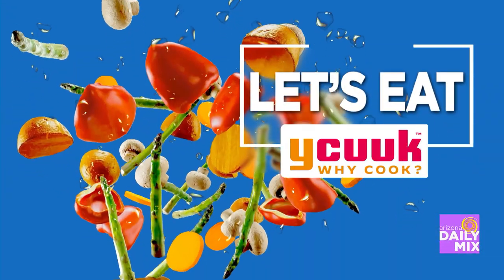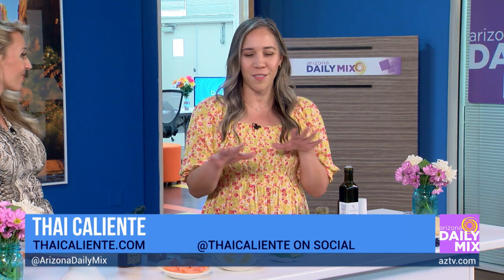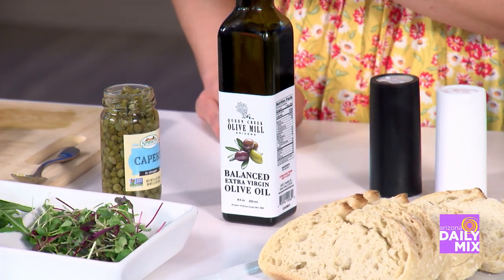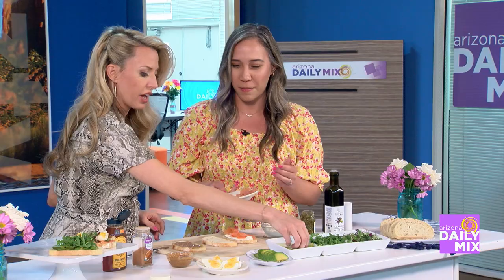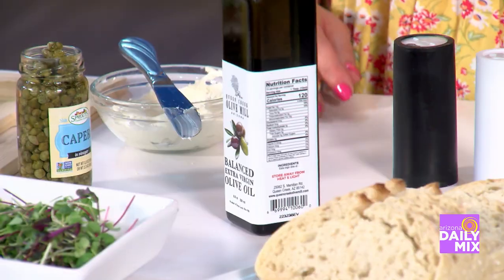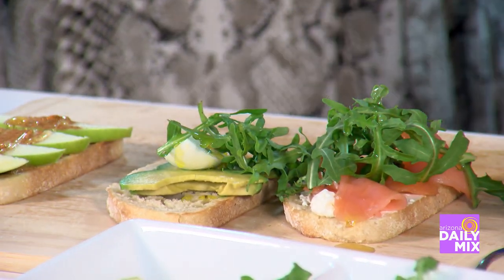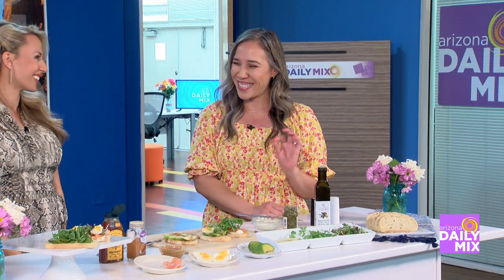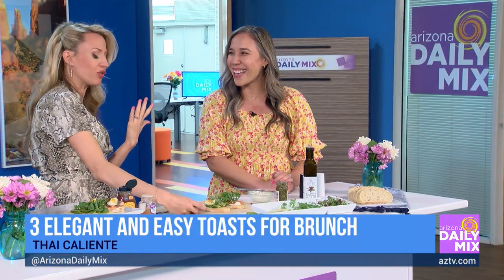3 Easy and Elegant Toasts for Brunch with Thai Caliente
Three elegant yet easy toast recipes that are perfect for brunch. Avocado toast, Smoked Salmon toast, and Peanut Butter with Apple toast.

Brunch Toasts Recipe

Avocado Toast
        1 slice Toasted Bread I used Sliced Sourdough
        1 Avocado Thinly Sliced
 1 Egg Fried or cooked to your preference
 Rainbow Micro Greens For Garnishing
 Seasonings: Salt, Pepper, Red Pepper Flakes, Bagel Seasoning, and
        High Quality Olive Oil

Directions
  Layer thinly sliced avocado across toast and season with bagel seasoning. If you don't like the bagel seasoning then season the avocado slices with salt and pepper.Then layer some arugula over the avocado and drizzle with a good quality olive oil and sprinkle of salt and red pepper flakes.Top the arugula with a fried egg, or however you prefer your egg. Season the egg with salt and pepper. Then garnish with rainbow micro greens for a finishing touch.

Smoked Salmon Toast
  1 slice Toasted Bread I used Sliced Sourdough
  1 tablespoon Cream Cheese or Dairy Free Cream Cheese
  Smoked Salmon Slices
  1 Egg Hard Boiled or cooked to your preference
  Seasonings: Salt, Pepper, Capers or Lemon Juice.

Directions
 Spread a layer of cream cheese or dairy free cream cheese on your toast and layer with your favorite smoked salmon.
Smoked salmon needs acidity, so either squeeze some lemon on top or capers.
Top with a sliced hard boiled egg and season the egg with salt and pepper. Garnish the Salmon toast with rainbow micro greens. You can also do thinly sliced purple onions for more flavor and color.

Peanut Butter Toast
         1 slice Toasted Bread I used Sliced Sourdough
  1 tablespoon Peanut Butter or your favorite nut butter
  1 Granny Smith Apple Thin slices
  Cinnamon and Honey

Directions
  Spread a layer of peanut butter or your favorite nut butter on toast.
  Add thinly sliced granny smith apples and sprinkle with cinnamon. Then drizzle with honey.